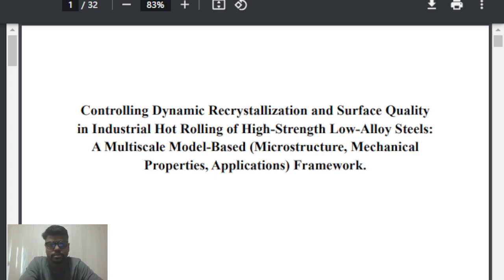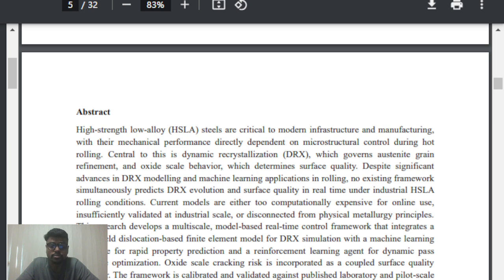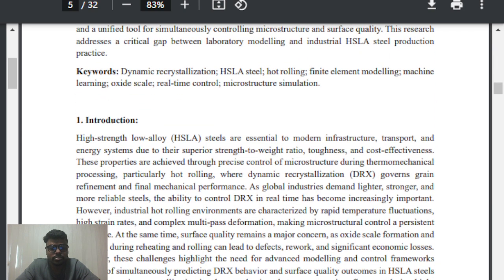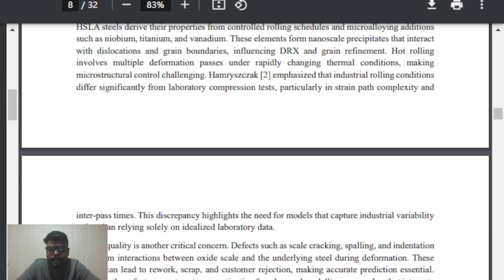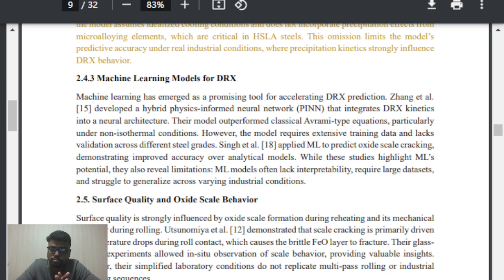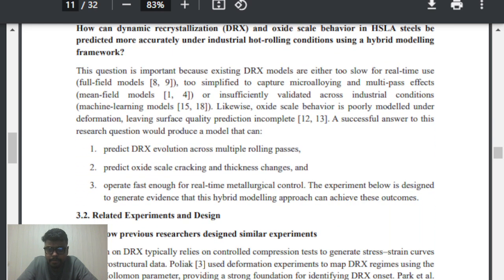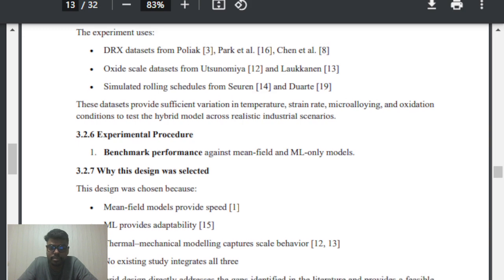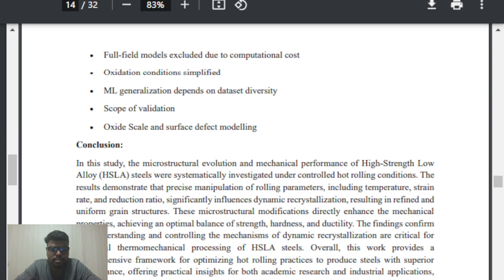A brief research on Hot-Rolling Steel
A detailed explanation of the topic: Controlling Dynamic Recrystallization and Surface Quality in Industrial Hot Rolling of High Strength Low Alloy Steels: A Multiscale Model Based (Microstructure, Mechanical Properties, Applications) Framework.